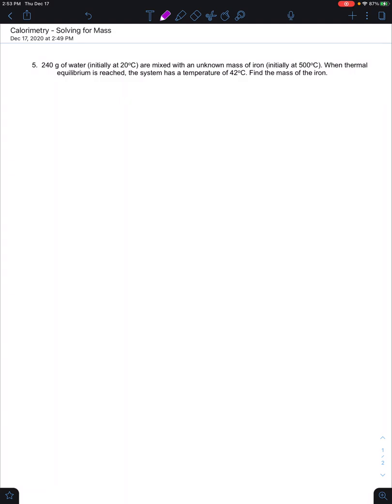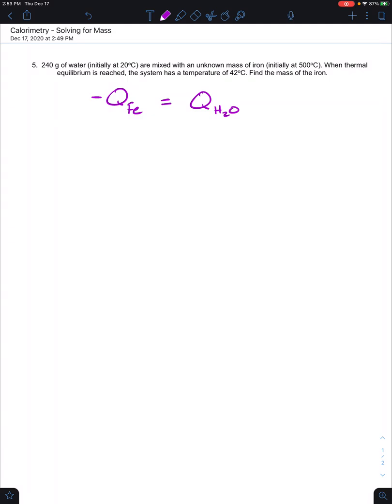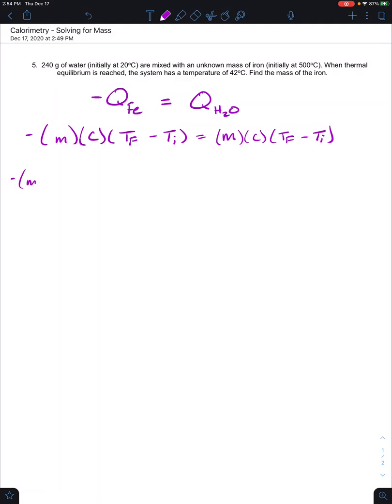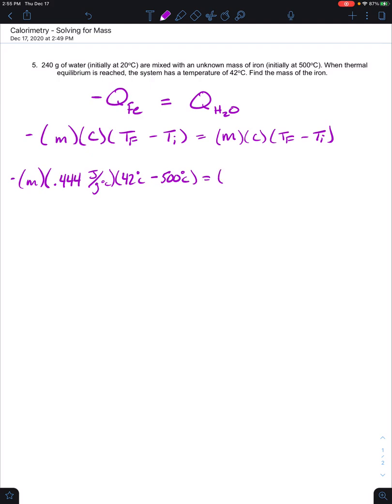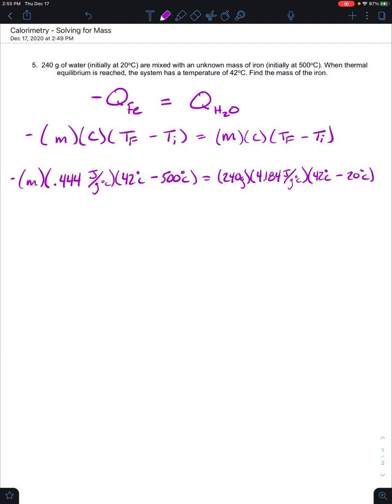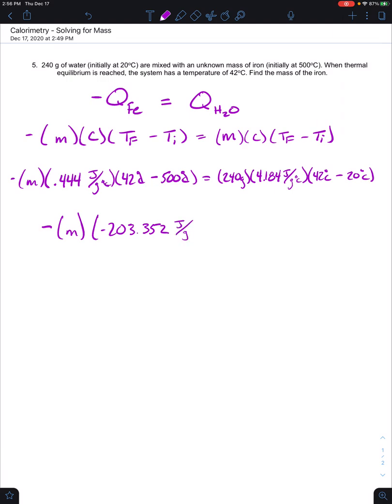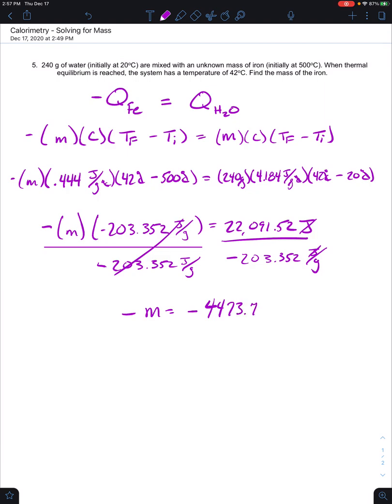Solving for Mass Through Calorimetry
In this video, I show you how to solve for mass using calorimetry. Specifically, I walk you through the algebraic steps needed to derive the correct answer.

If you have a question, please leave it in the comment section, and I will do my best to quickly respond. Thanks for checking it out.